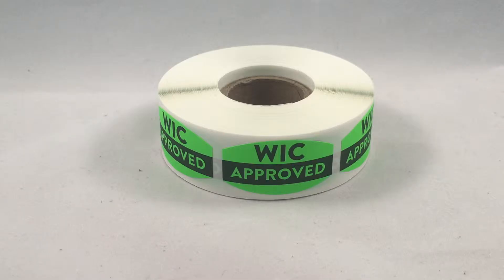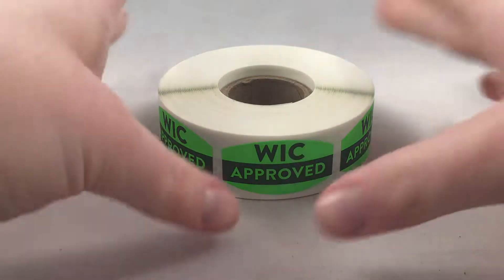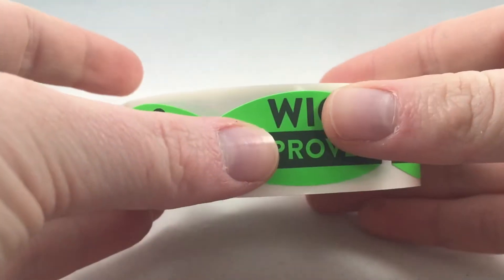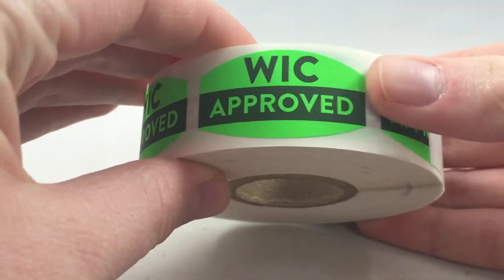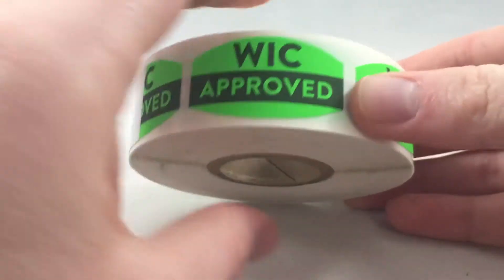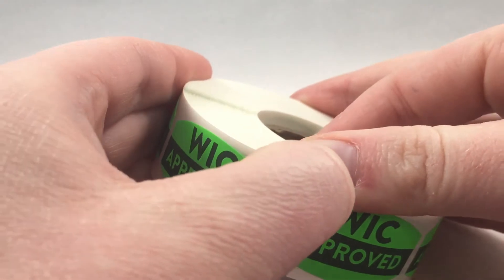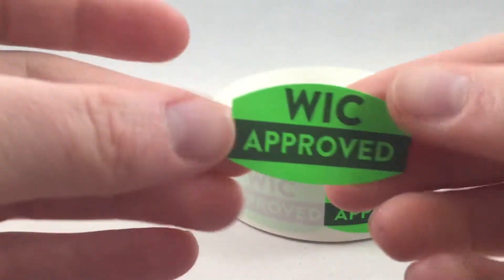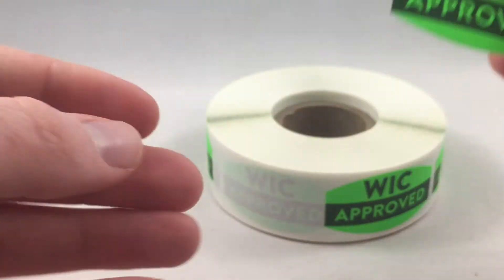WIC Approved Labels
Use these for WIC approved products in our grocery store or market. Fluorescent green matte paper with black eco-friendly print. These measure .75" x 1.375 inches in a special oval shape with squared off sides.

The fluorescent green is easy to see and there are 500 labels on each roll. Easy to peel and apply by hand, or use a label applicator to apply these for larger projects.

We are the manufacturer and ship right away. Let us know if you need a sample. We are also more than happy to help you out with any questions or concerns that you may have. Order before 1:00 PM Mountain Standard Time, we will ship your order out the same day. If you are located within the continental USA.